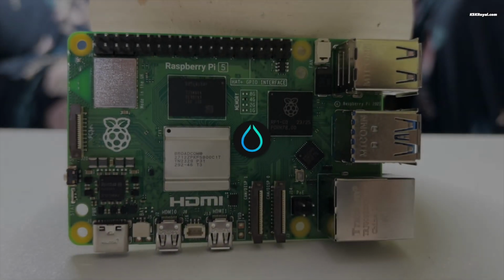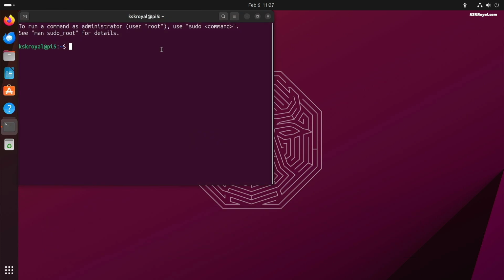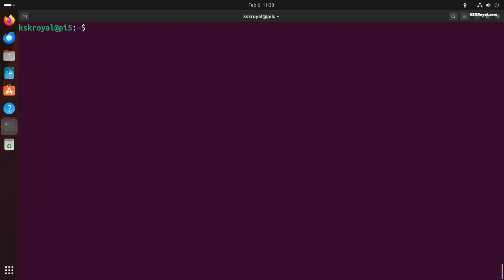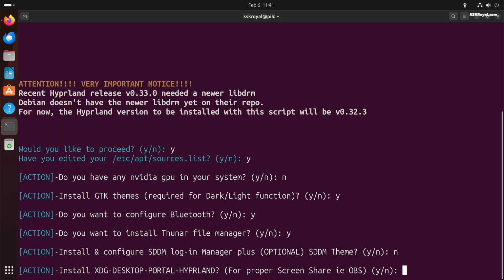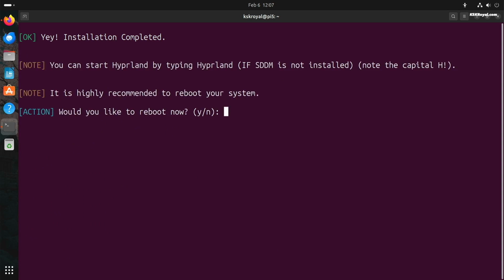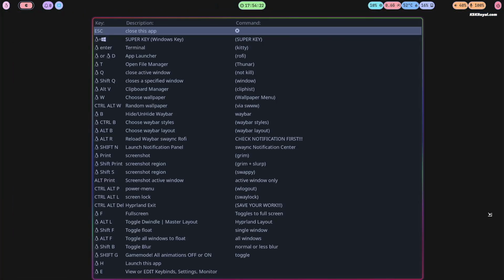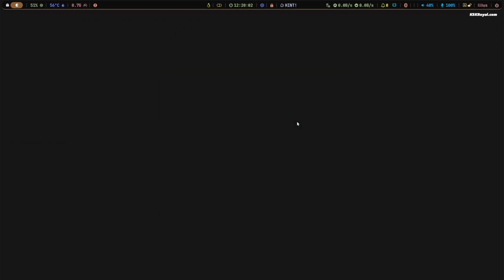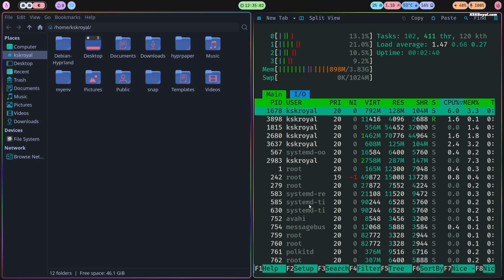Raspberry Pi 5 + HyprLand Setup = 🔥 // How To Install HyprLand On Raspberry Pi 5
Raspberry Pi 5 + HyprLand Setup = 🔥. How To Install HyprLand On Raspberry Pi 5. This is an awesome setup of raspberry pi 5 running hyprLand.

*Requirements*
_*Raspberry pi 5 4GB RAM*_
_*BackUp ubuntu with TimeShift*_

*© KSK ROYAL*
    *MereSai*